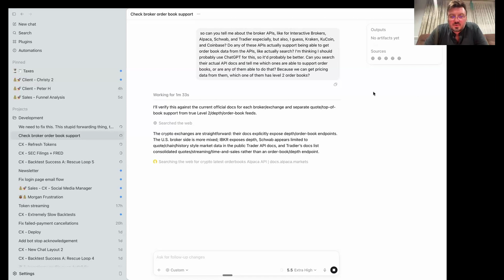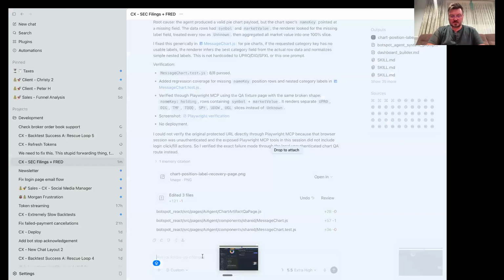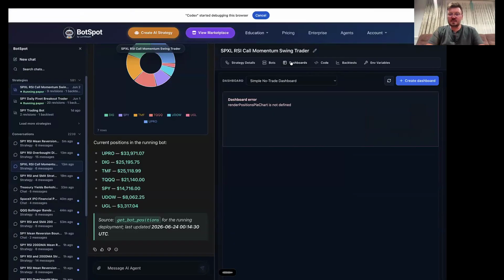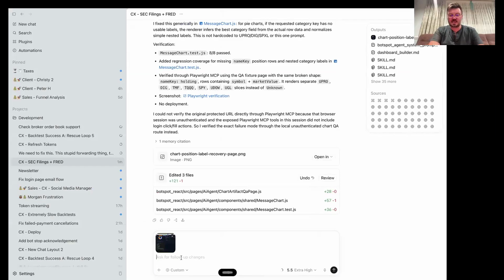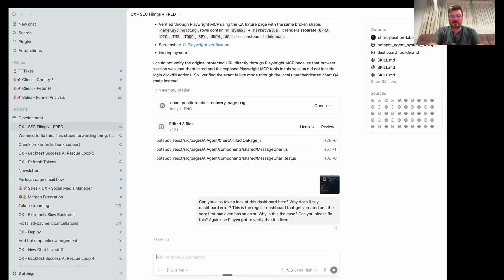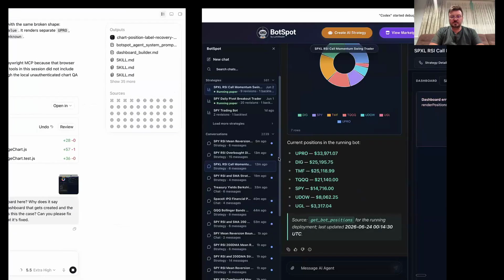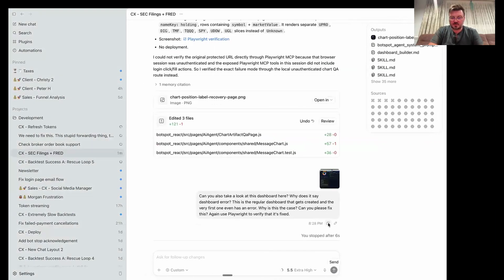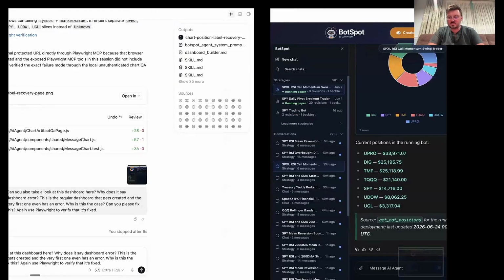Building An AI Trading Bot Live: AI Portfolio Rebalancing